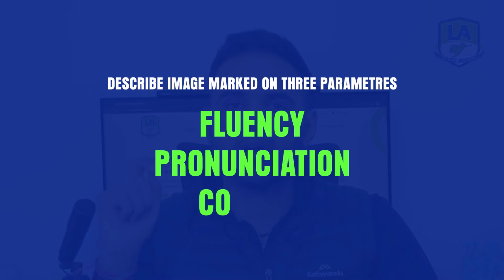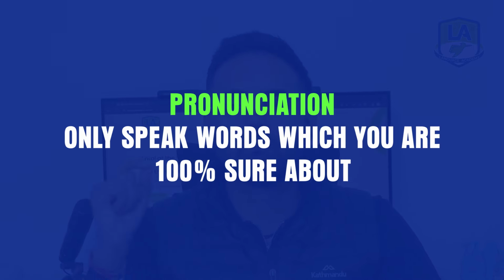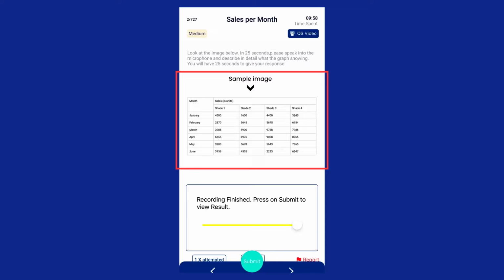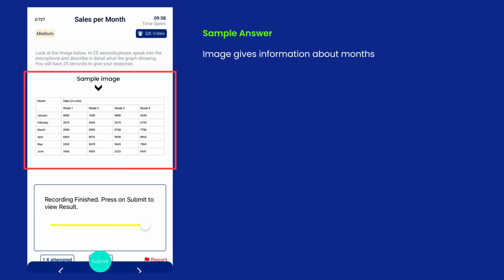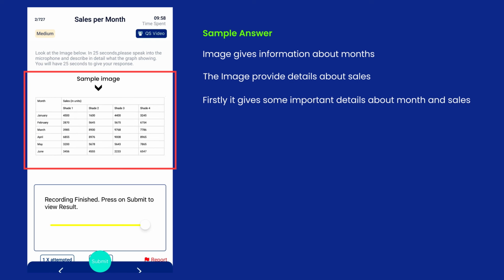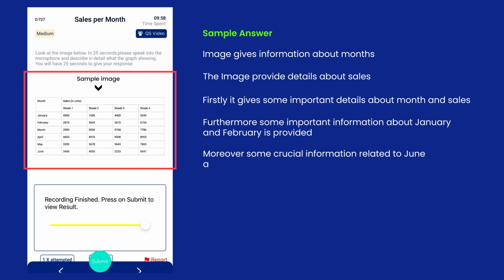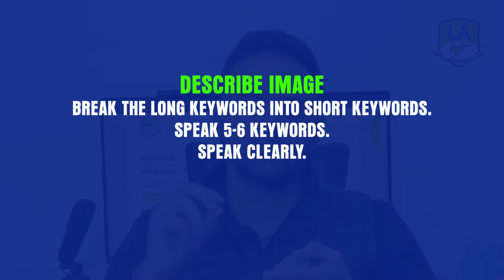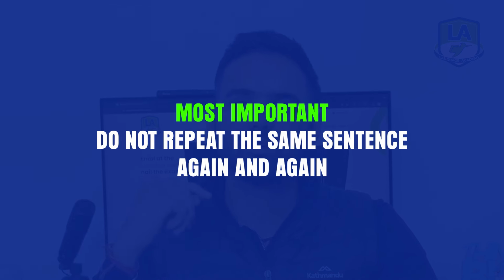PTE Extended Speaking Hack | Describe Image & Retell Lecture Tips & Template | Language Academy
In this video, our PTE/NAATI Expert, Varun Dhawan, will share with you all Important things which you should know if you want to Boost your Extended Speaking score. You will also come to know how you have to follow the new templates. Please watch the video till the end to have a clear idea on how you have to crack your PTE Speaking in First Attempt.

Chapters:
00:00 Introduction
00:50 Fluency, Pronunciation and Content Tips
02:33 How to boost your extended speaking score?
05:52 Describe Image Tips and Template
06:44 Retell lecture Tips and Template
09:03 Note Taking Tips
09:49 Summary